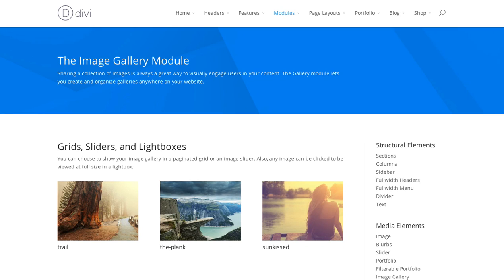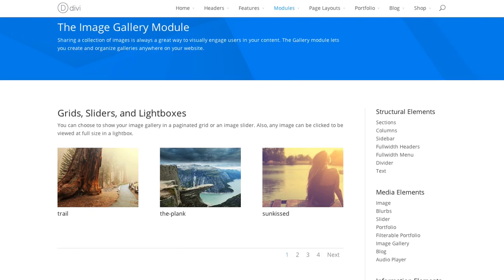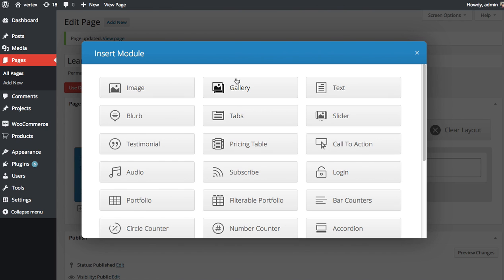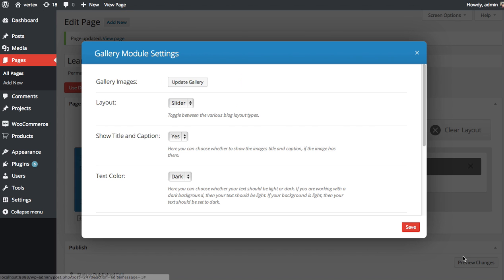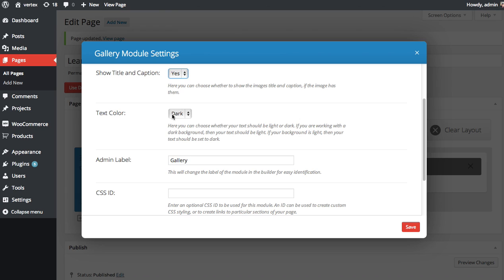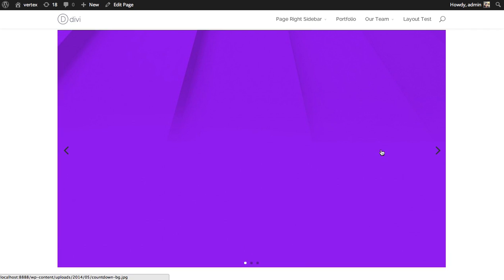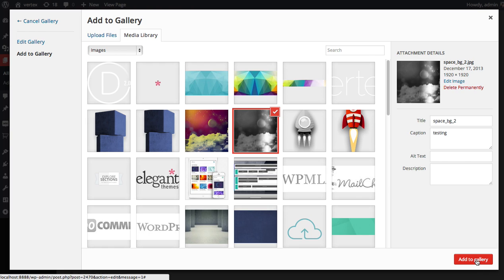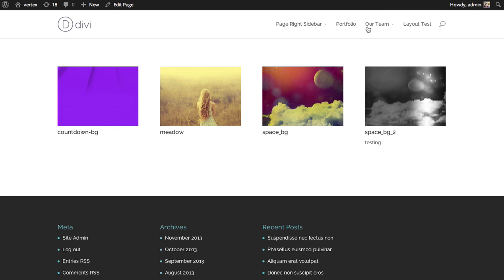Using The Divi Image Gallery Module